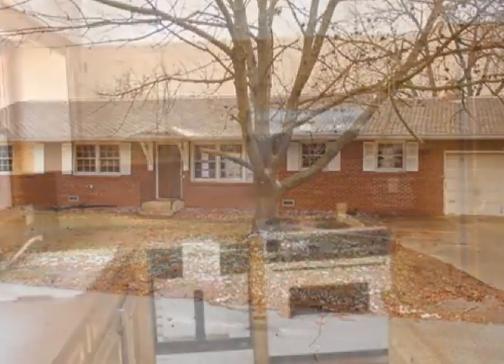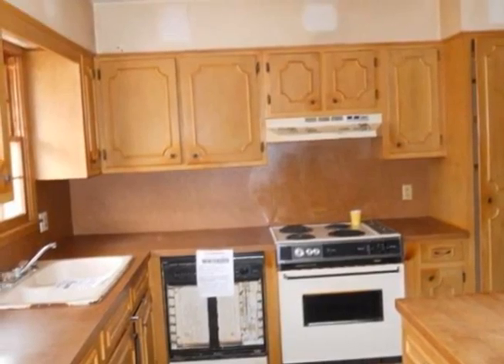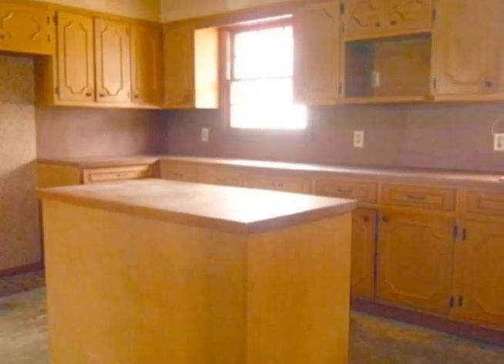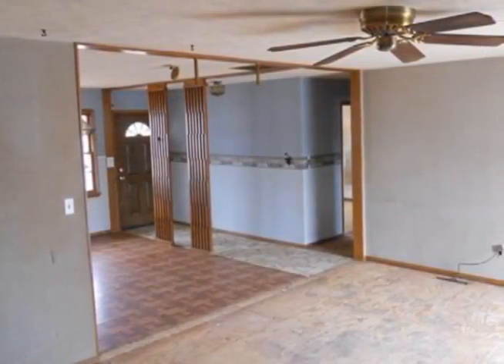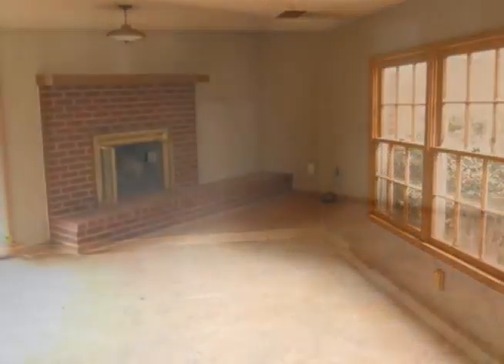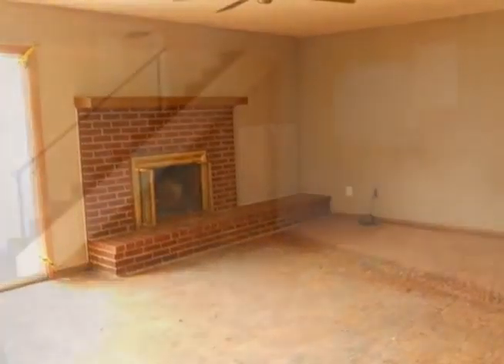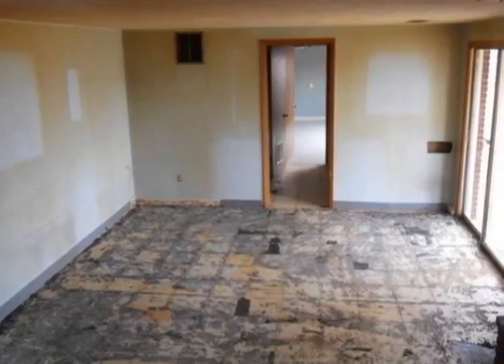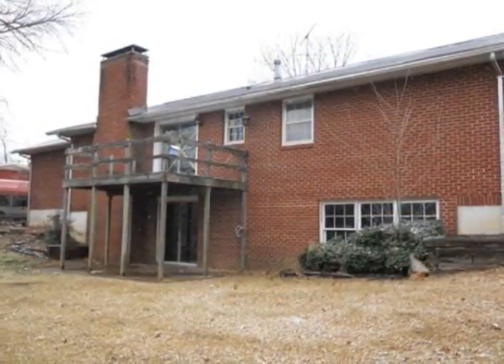806 N 4th St - Ozark, MO